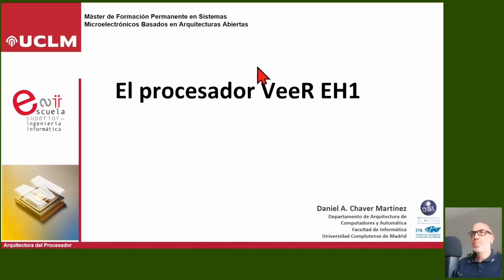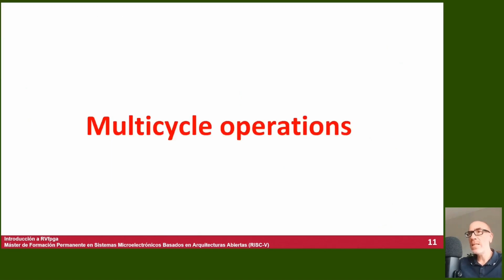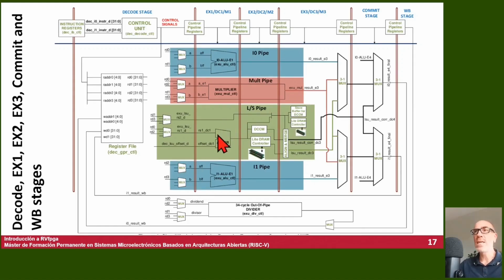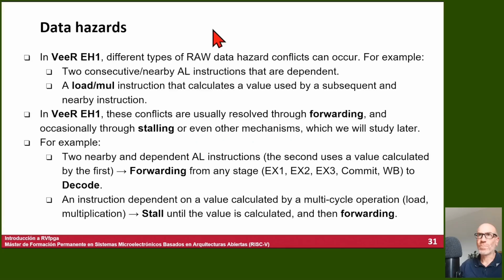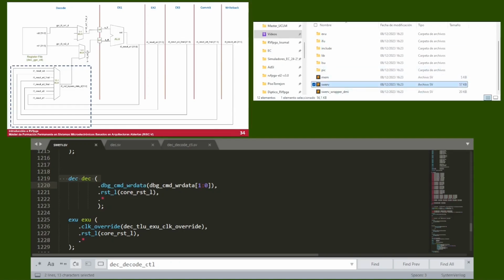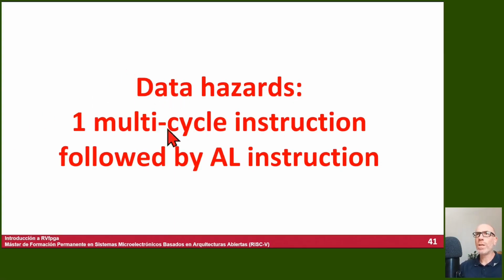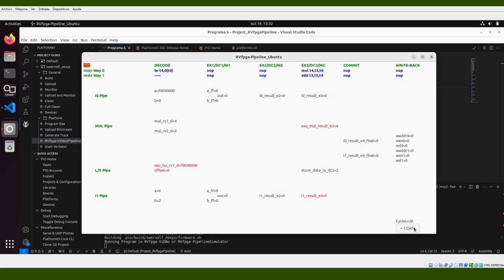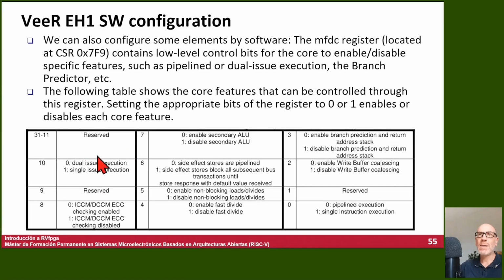RVfpga: The VeeR EH1 core (English AI)